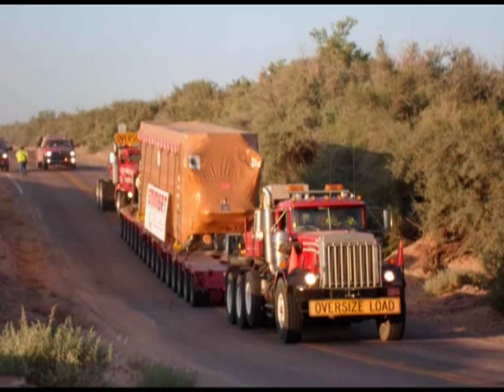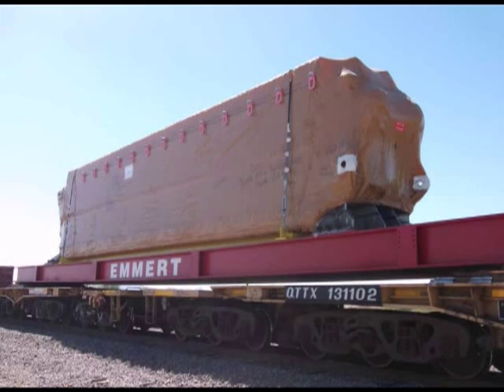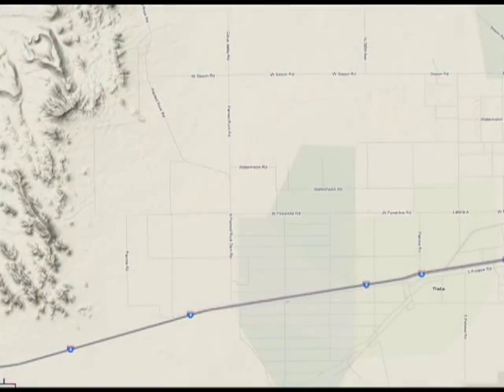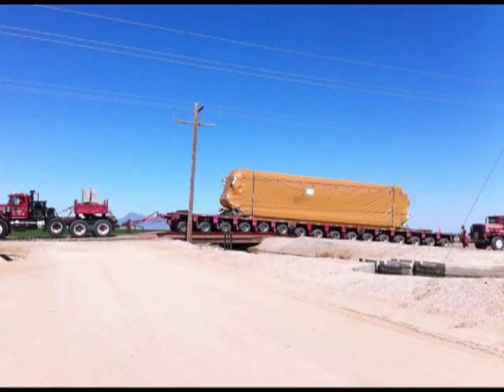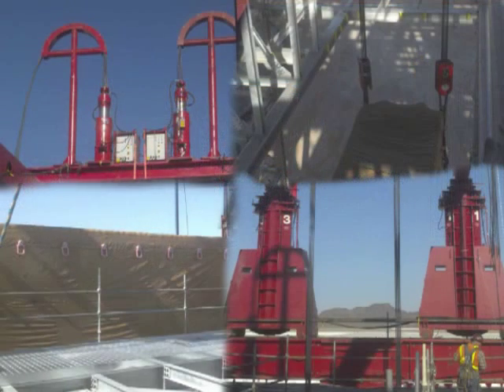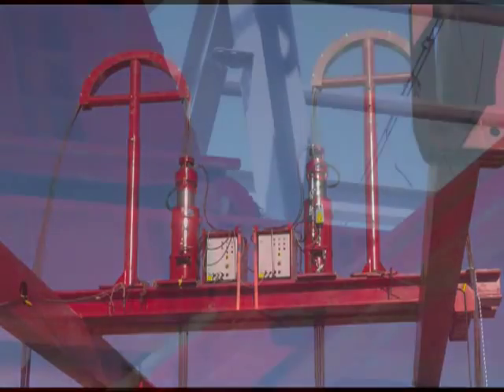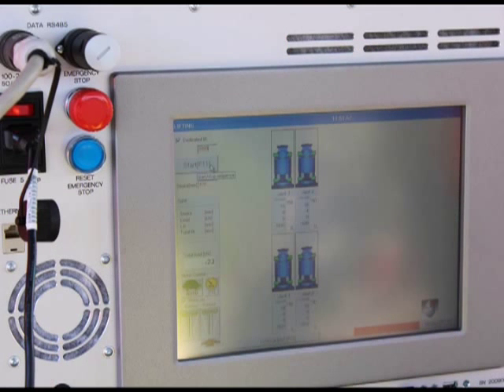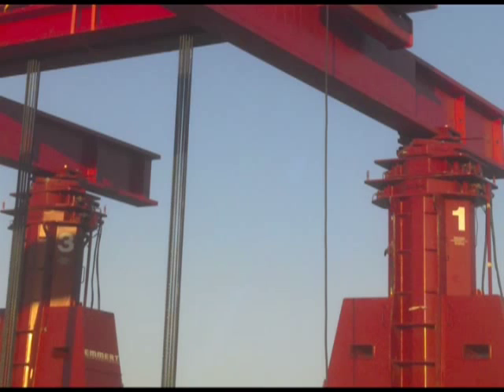Solar Plant Project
6 Heat Exchangers installation at a solar plant